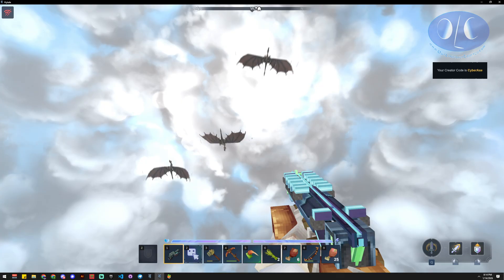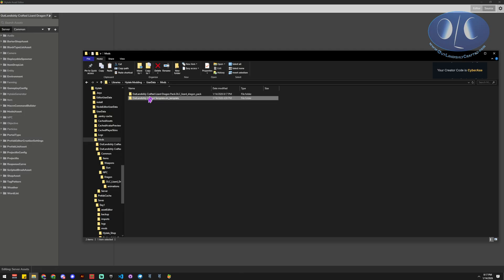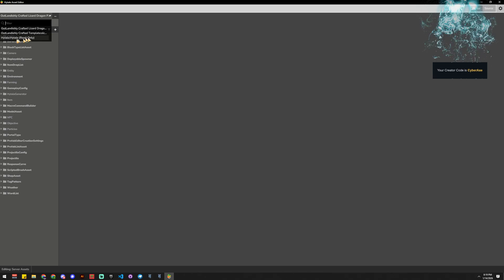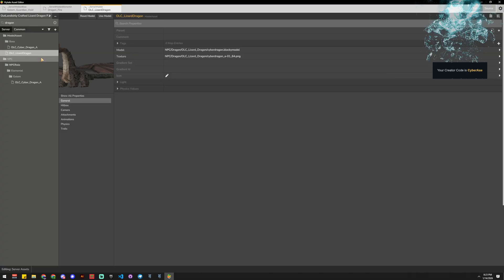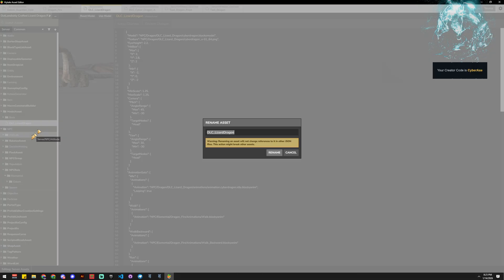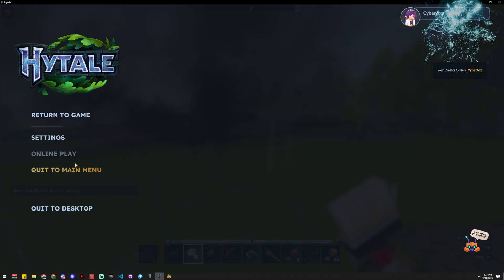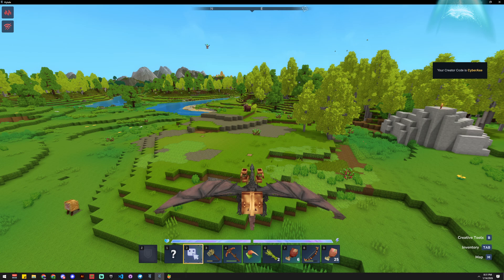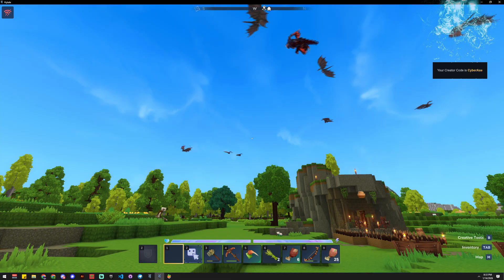Hytale - (NO CODE) How to New Mod w/NPC from Blockbench to Game flying around Tutorial Guide w/ Easy